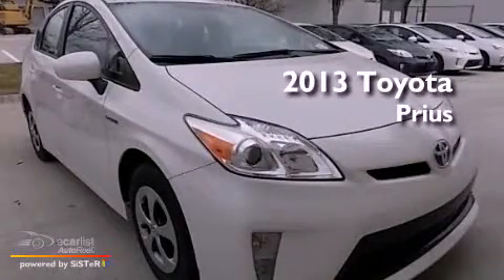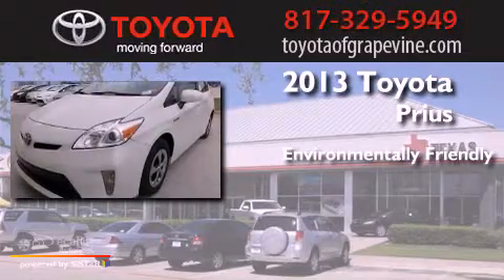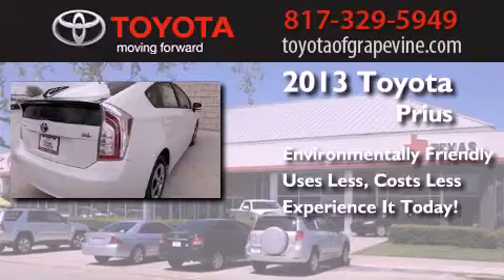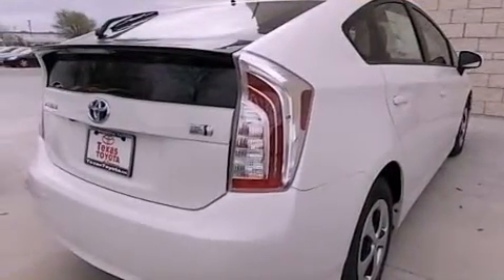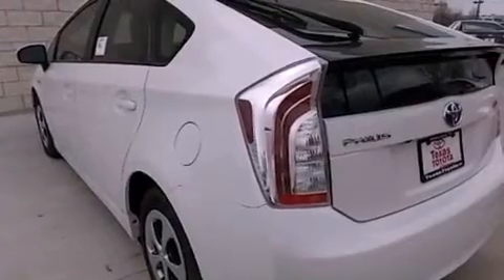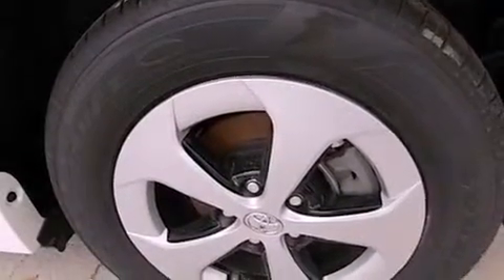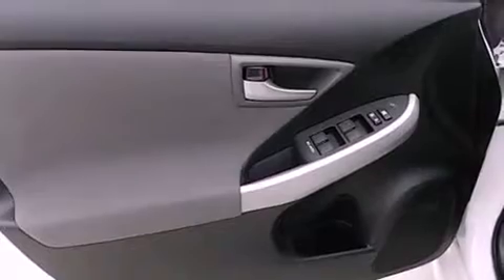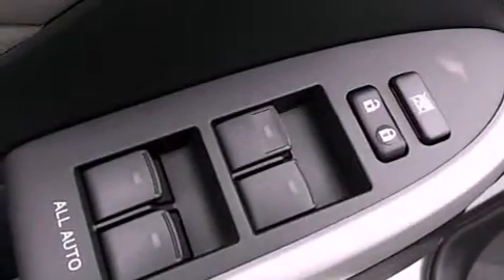2013 Toyota Prius Grapevine TX 76051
Year : 2013
 Make : Toyota
 Model : Prius
 Engine : 1.8L DOHC 16-valve VVT-i Atkinson-cycle I4 hybrid engine
 Trans . : -
 Exterior : -
 Miles : 3
 Interior : -

 801 State Hwy. 114 East